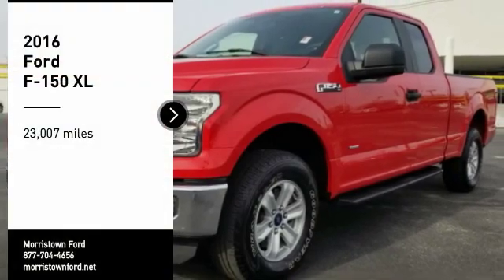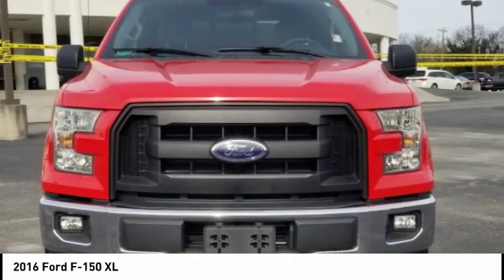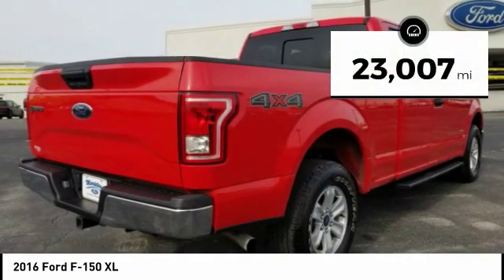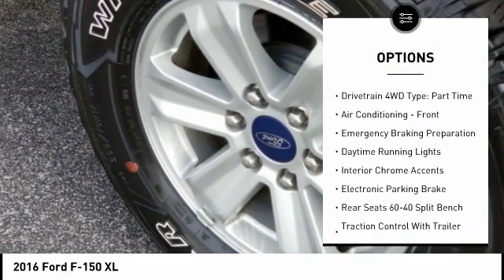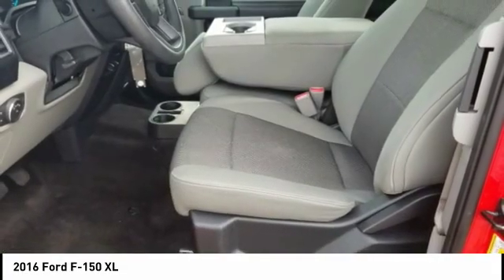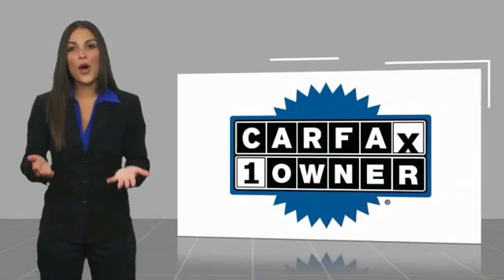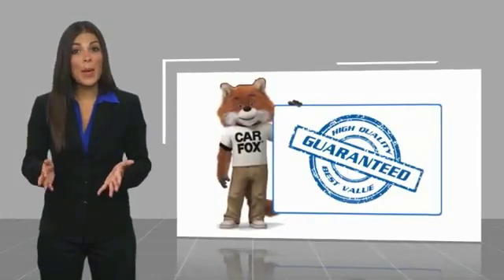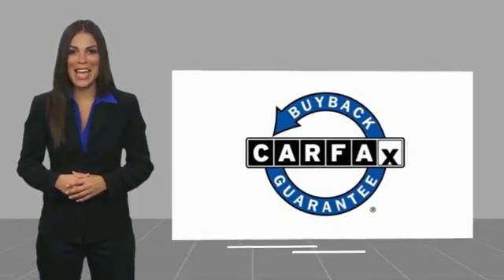2016 Ford F-150 Morristown TN P10122A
2016 Ford F-150 XL

Morristown Ford
1112 w Morris Blvd

You'll love this 2016 Ford F-150. This is a  you'll want to take home.